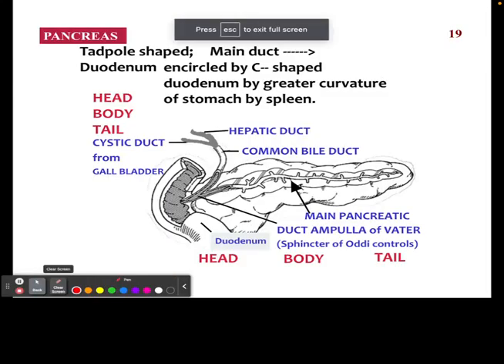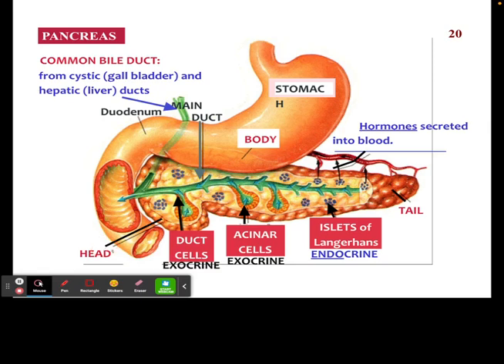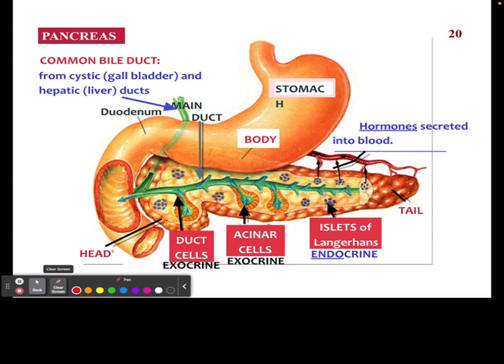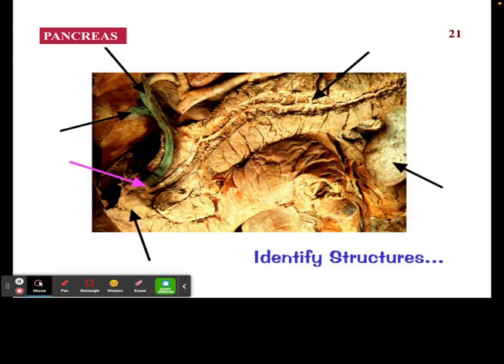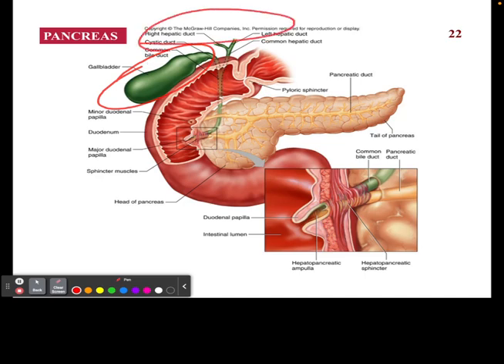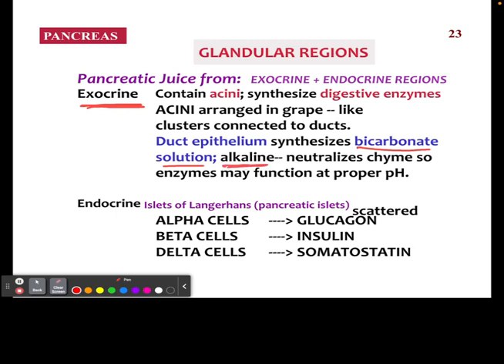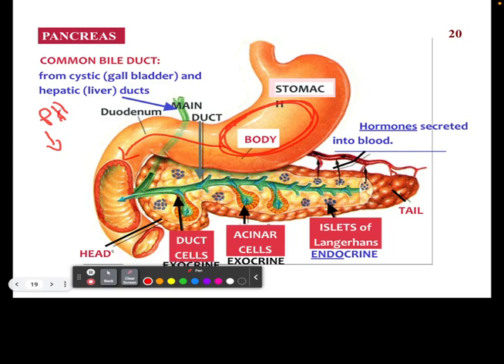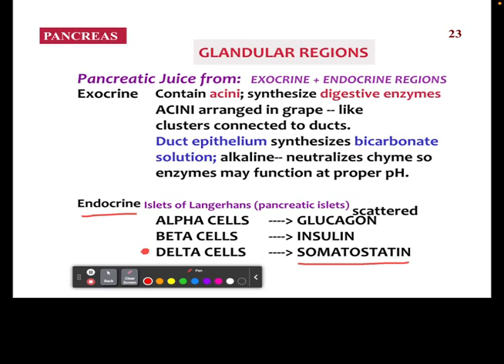CH17 14 Pancreas Anatomy